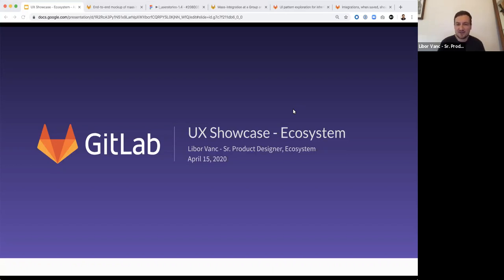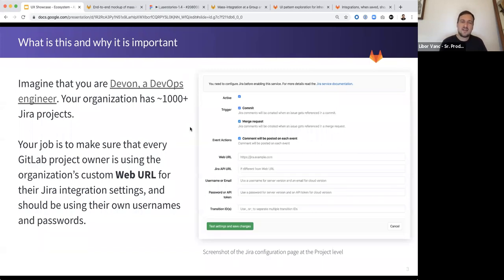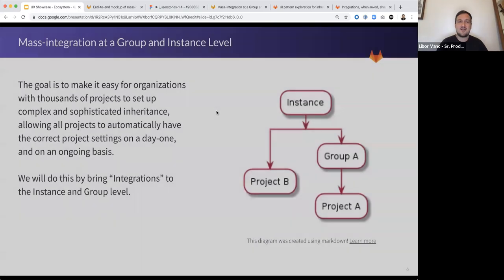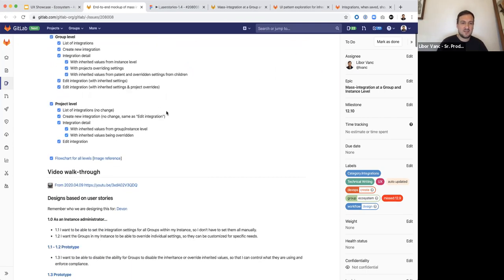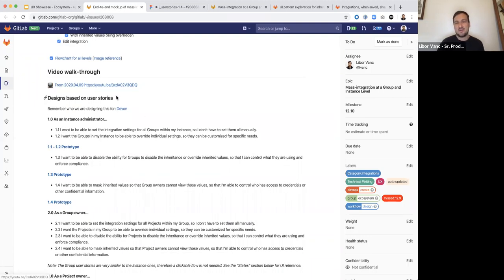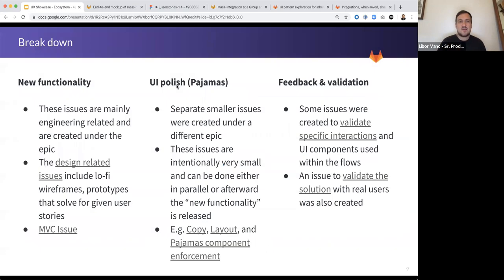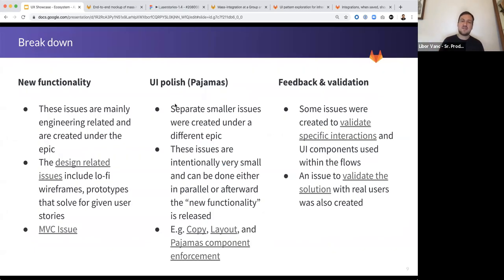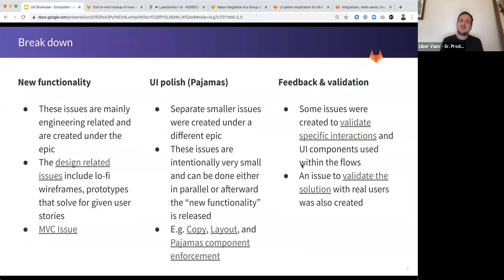UX Showcase: Mass integrations at Group and Instance Level